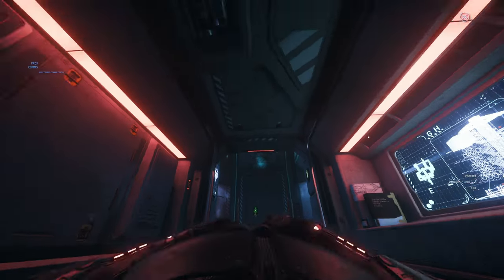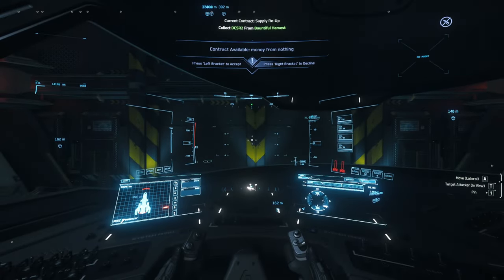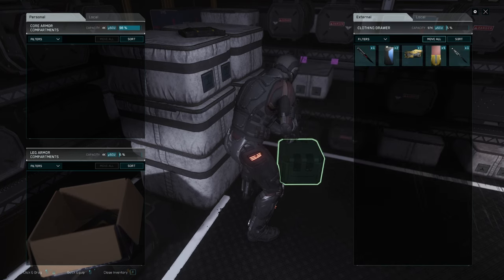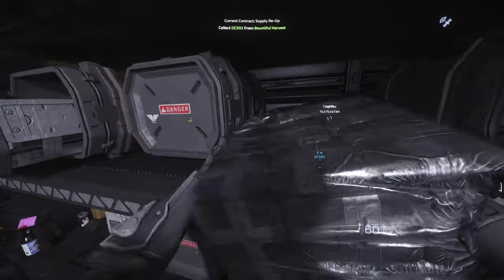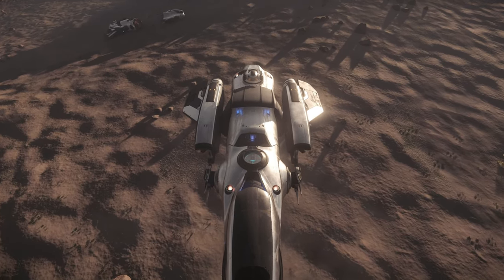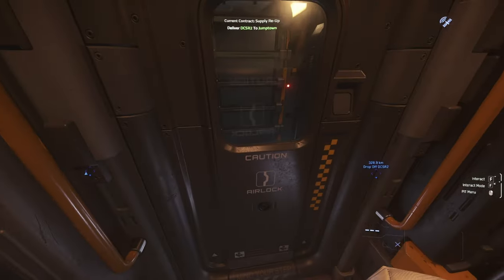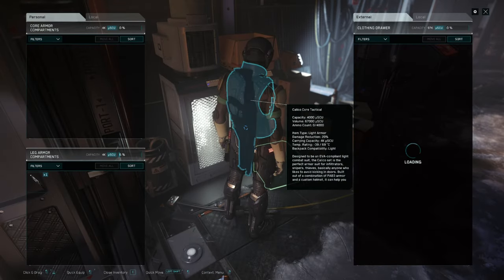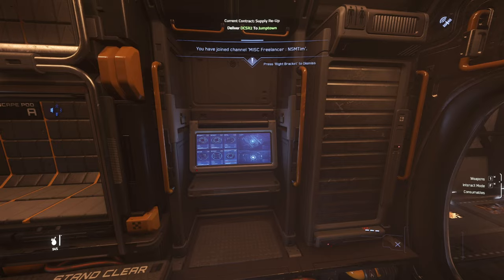Star Citizen Mission Glitch & Looting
Prepare for an adventure like no other in Star Citizen! In this video, we dive headfirst into the unpredictable universe of Star Citizen, where every mission brings unexpected twists and turns. Join us as we tackle a buggy mission filled with challenges and glitches, turning adversity into opportunity as we discover hidden treasures and score epic loot through looting.

As we navigate through the game's dynamic world, we encounter bugs and glitches that add an extra layer of excitement to our journey. Despite the challenges, we persevere and showcase our skills as we explore, engage in combat, and loot valuable resources from unexpected sources.

In this video, you'll experience:

Thrilling gameplay moments as we embark on a mission filled with surprises and obstacles.
The excitement of overcoming bugs and glitches to achieve our objectives and reap the rewards.
The satisfaction of looting valuable items and resources, turning a challenging situation into a profitable venture.
Insightful commentary and reactions as we navigate the ever-changing landscape of Star Citizen.
Join us as we embrace the unpredictability of Star Citizen and embark on an unforgettable adventure filled with excitement, challenges, and epic loot hauls!

Let's journey through the stars together and uncover the secrets of the universe!